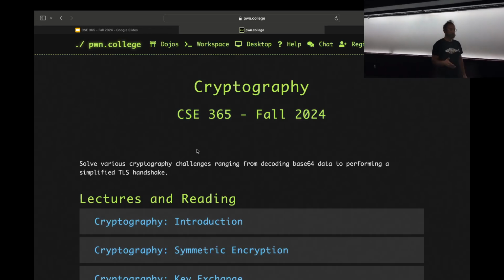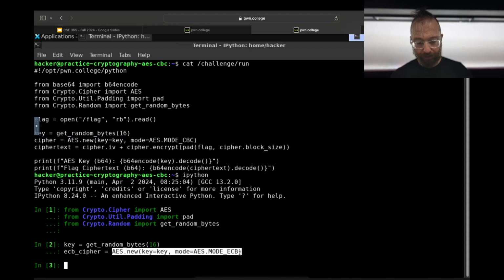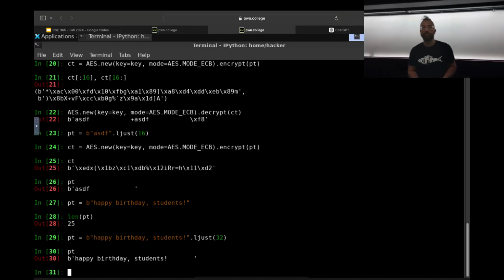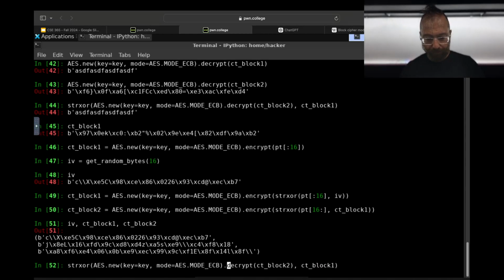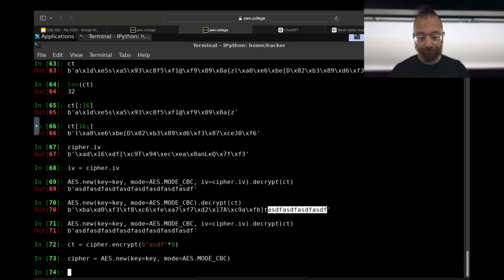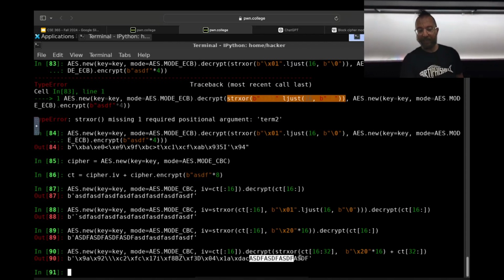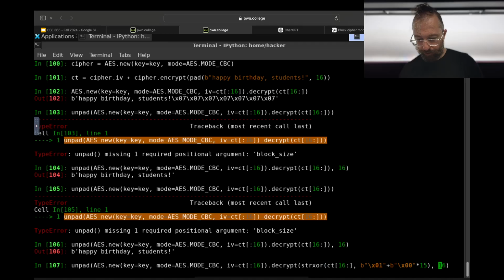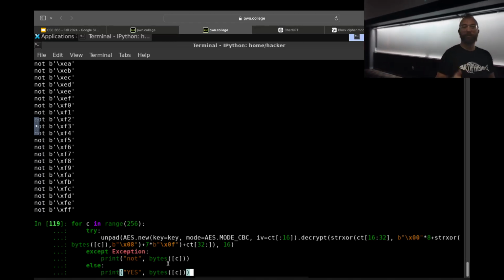Cryptography - CSE365 - Yan - 2024.10.09